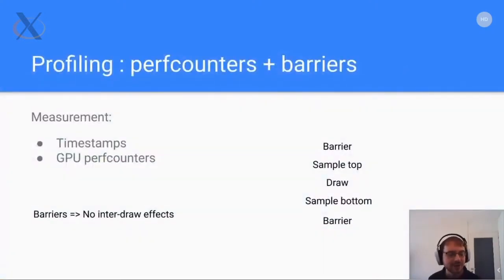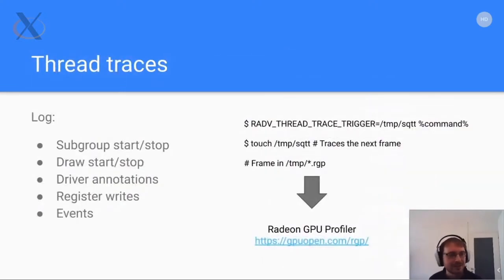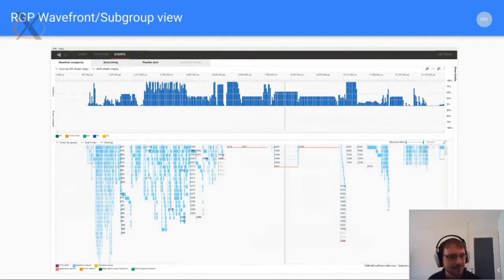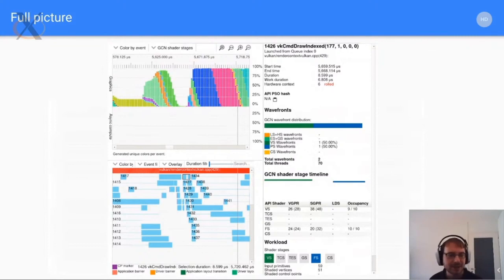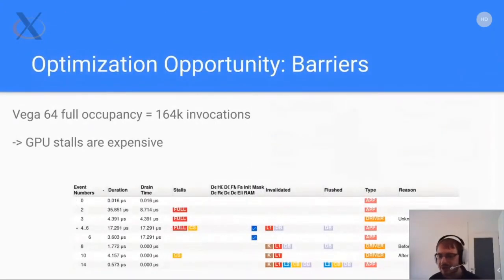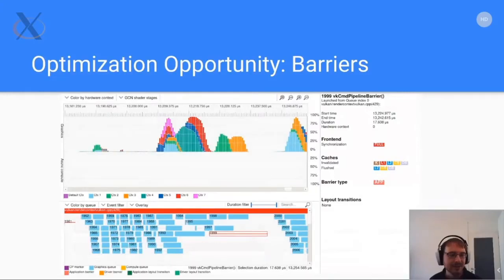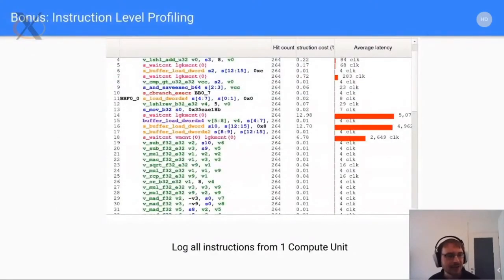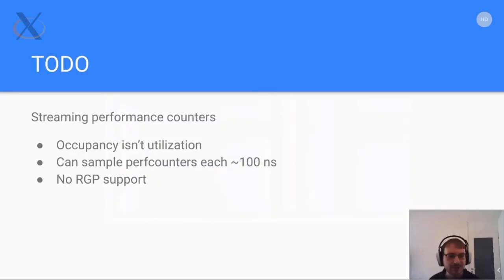XDC 2020 | Profiling on AMD GPUs using tracing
In this talk I'd like to show how to go beyond per-draw performance counters by using the thread tracing feature on AMD GPUs. This will include instruction-level shader profiling and high frequency streaming performance counters as well as a look at the impact of barriers and other serializing commands.